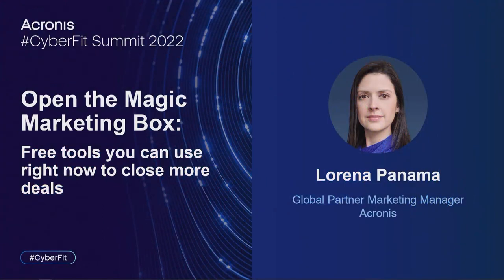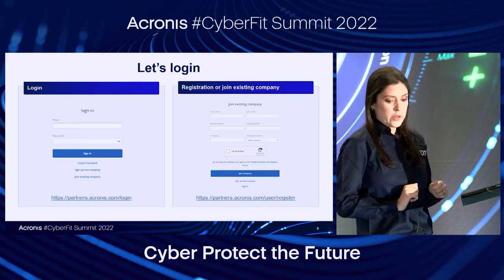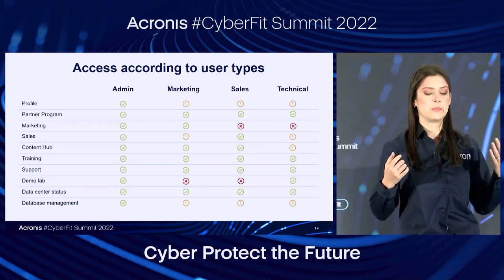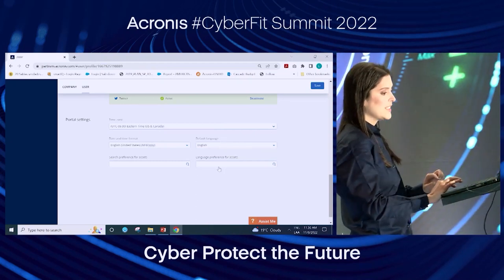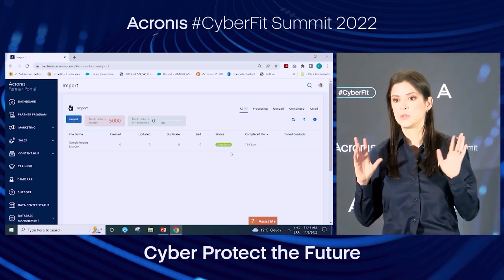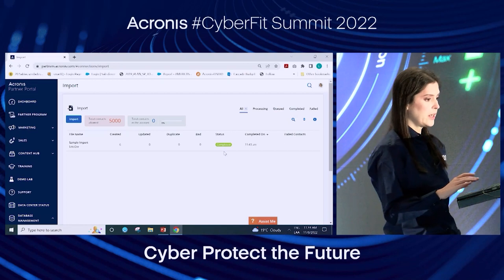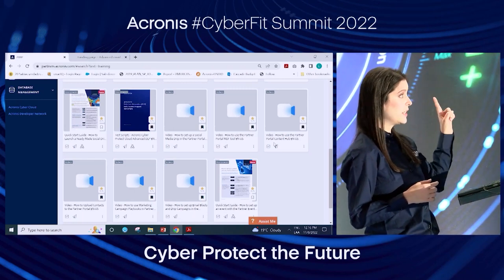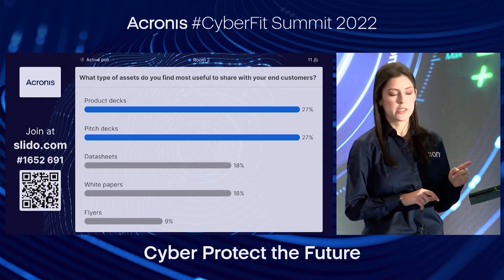Acronis CyberFit Summit 2022 - Free Marketing Tools for MSPs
The Acronis Partner Portal is your gateway to a variety of free marketing tools to help MSPs generate and close more deals. At the Acronis CyberFit Summit 2022, Lorena Panama, Acronis Global Partner Marketing Manager, provided many tips and tricks to leverage Partner Portal tools to drive your company’s marketing. She also demonstrated how partners are leveraging the free Acronis Demo Lab to turn more prospects into clients now.

00:00 Intro
00:58 Lorena Panama takes the stage
02:48 The importance of marketing in the MSP industry
09:29 Explore the Acronis Partner Portal
23:53 Integrated marketing automation
34:23 Email drip campaigns
43:59 Set up a custom landing page
52:25 Social media drip campaigns
1:00:23 Acronis Demo Lab
1:05:04 Q&A with the MSP audience